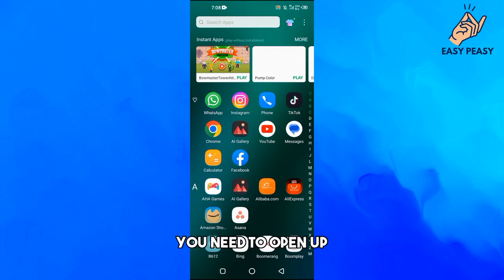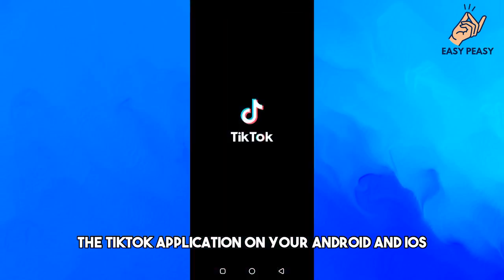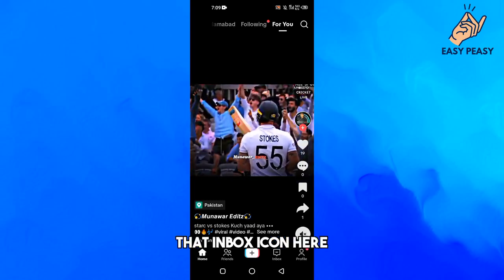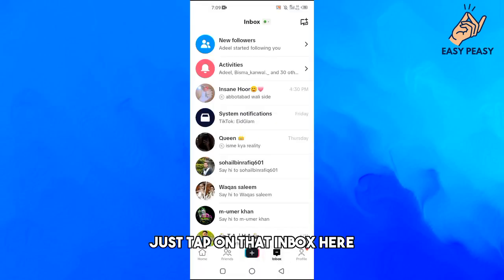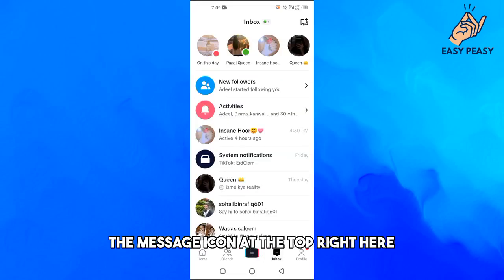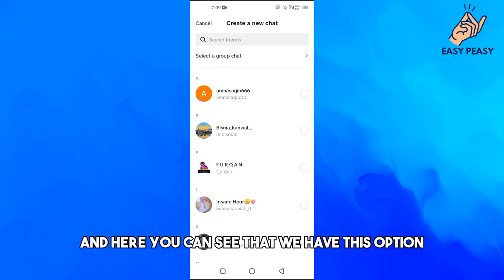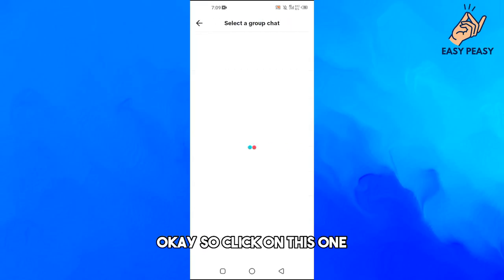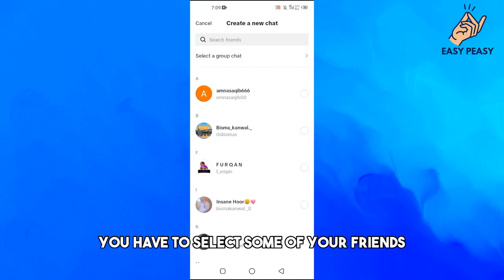How to Create Group Chat on Tiktok (2023)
How to Create Group Chat on Tiktok